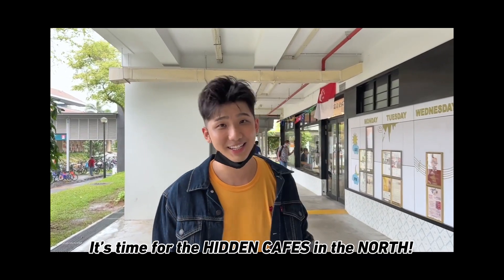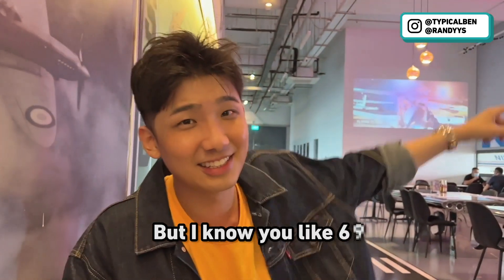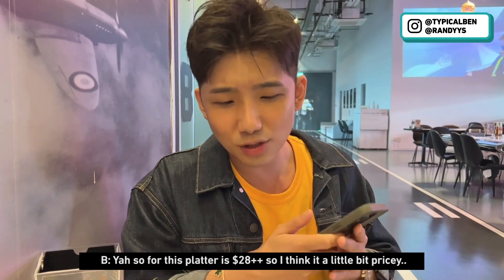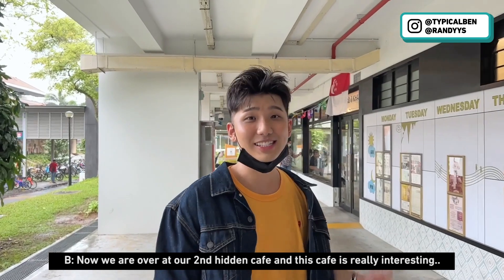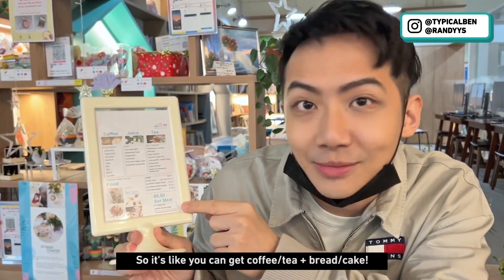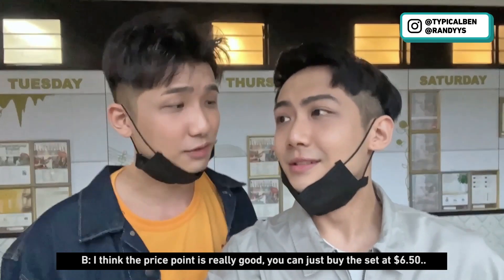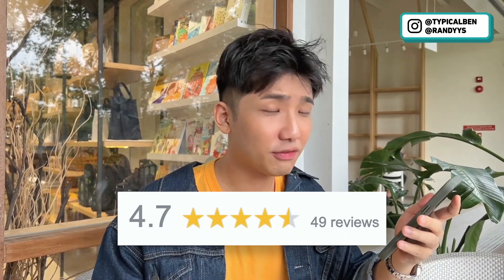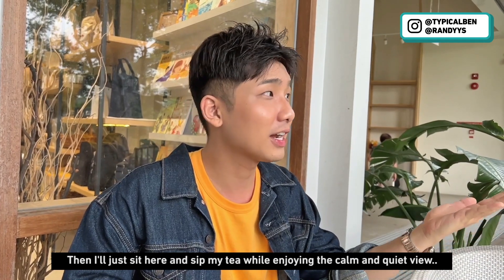HIDDEN CAFES IN THE NORTH SINGAPORE *SO SPECIAL*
Receive 50% bonus for your first deposit when you sign-up and try out OctaFX Copy trading App

(Please note that OctaFX DOES NOT provide any type of account management)

Now it’s the NORTH turn!!! Let’s explore the hidden cafes in the North of Singapore together! Watch to find out more 🙂

Locations:
- Hangar66 Cafe
- SASCO Give n Take Cafe
- Jing Si Books & Cafe (Yishun)